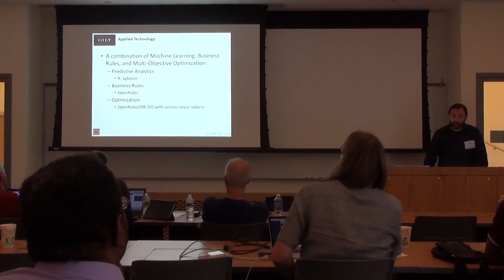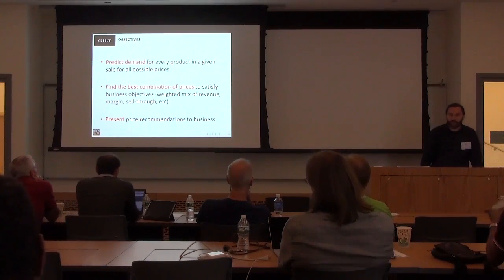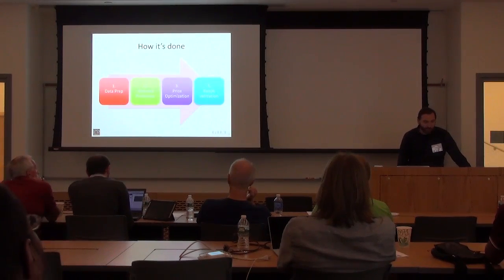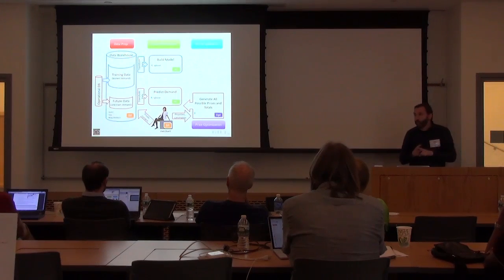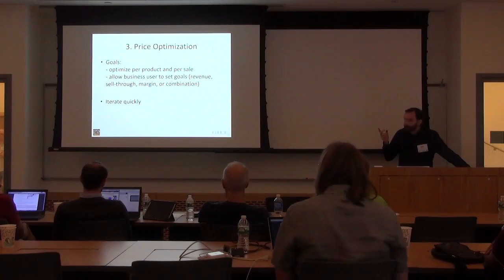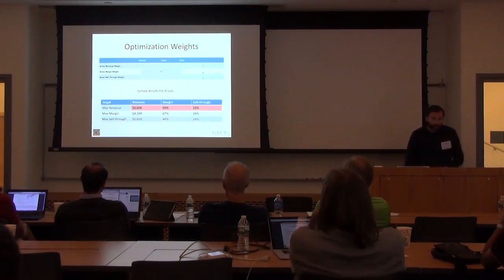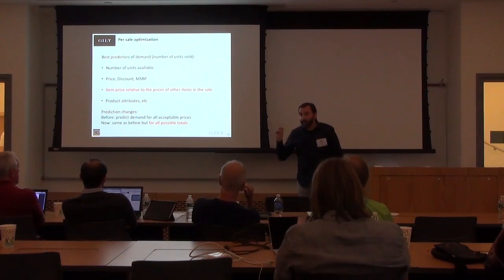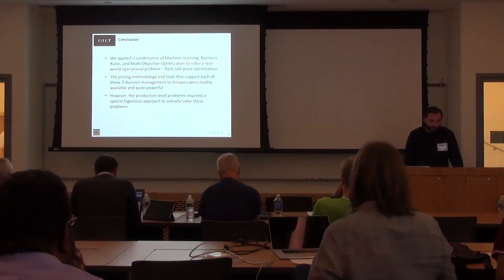Igor Elbert. Using Machine Learning, Business Rules, and Optimization for Flash Sale.